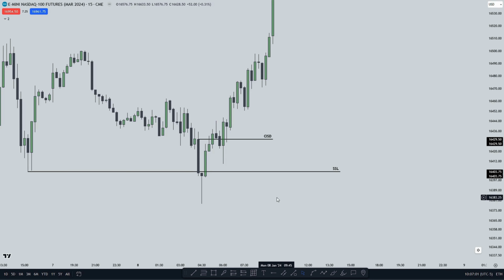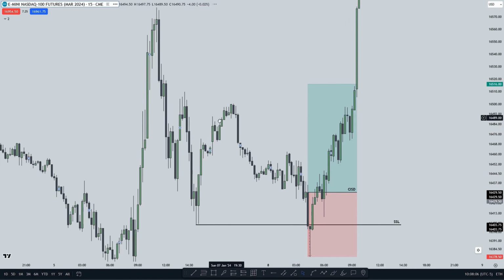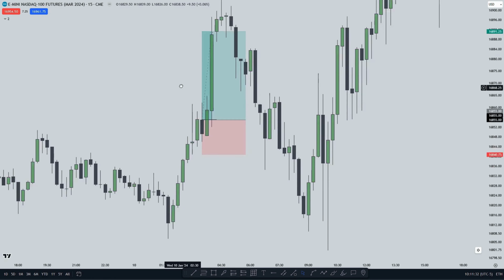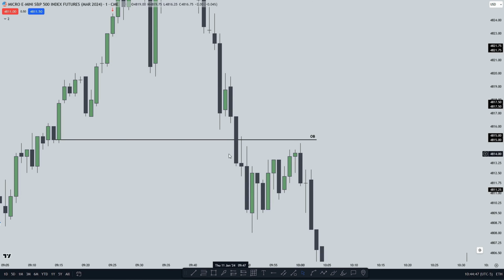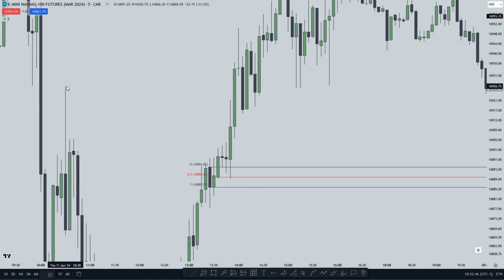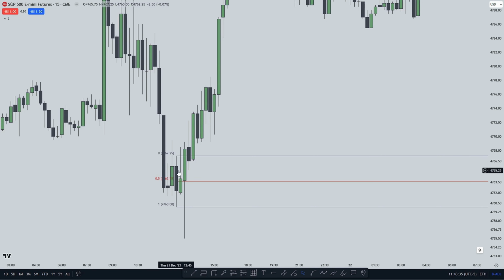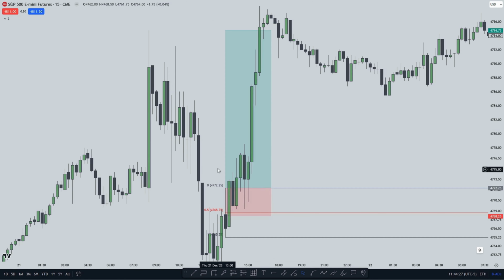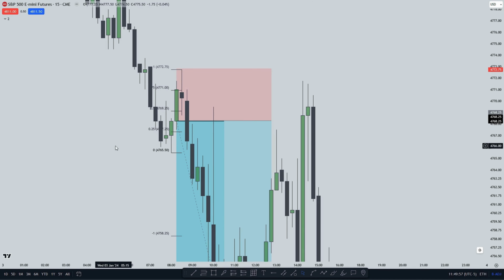EVERYTHING YOU NEED TO KNOW ABOUT THE ICT CONCEPT ORDERBLOCKS (OB) - ICT Concepts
in this video i go over what a Orderblock is, and how there is many different versions of a OB

ICT Concepts